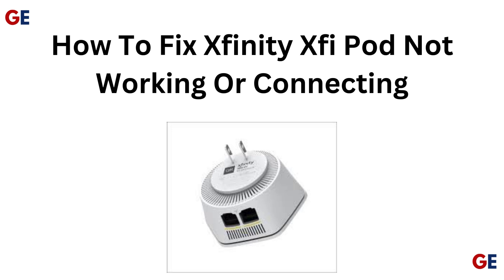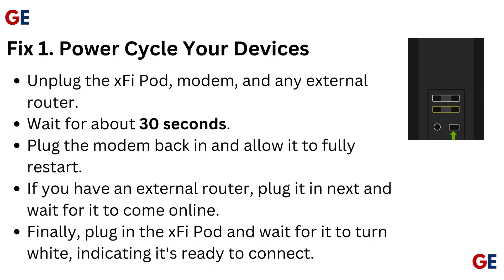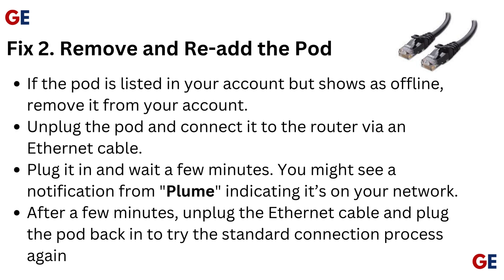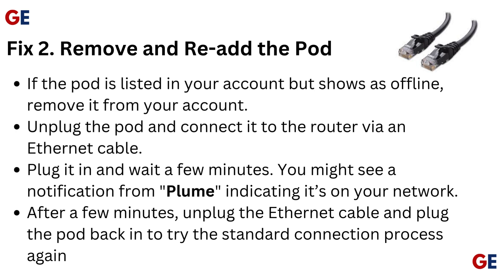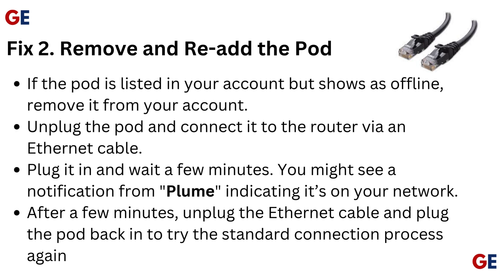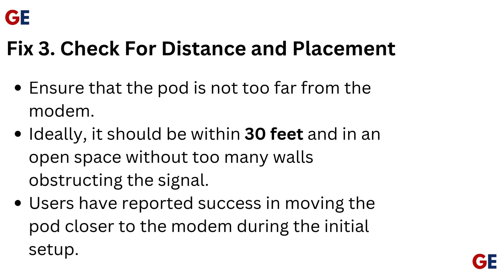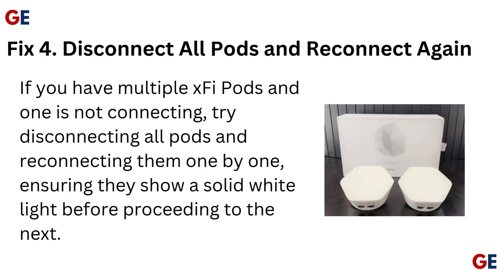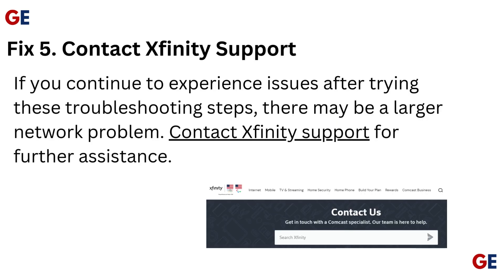How to Fix Xfinity xFi Pod Not Working or Connecting | Full Troubleshooting & Reset Guide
In this informative video, we will guide you through the troubleshooting process for resolving issues with your Xfinity Xfi Pod that is not functioning or connecting properly. Our step-by-step instructions will help you identify common problems and provide effective solutions to restore your device's connectivity. Whether you are experiencing connectivity drops or setup difficulties, this video is designed to assist you in getting your Xfi Pod back online.